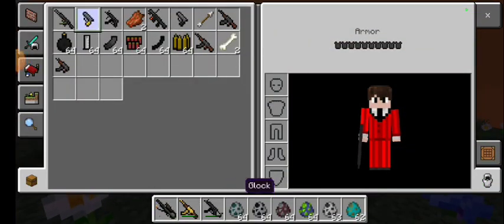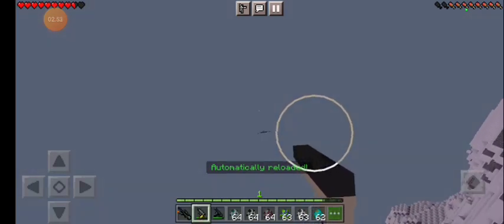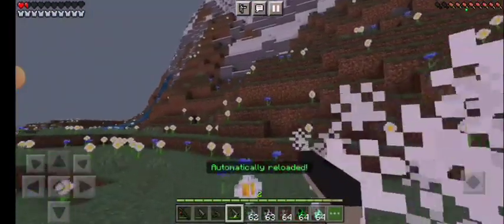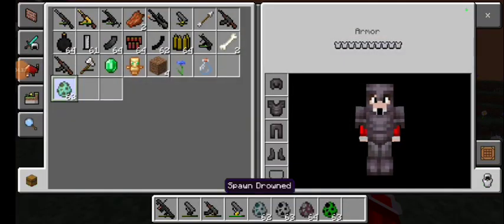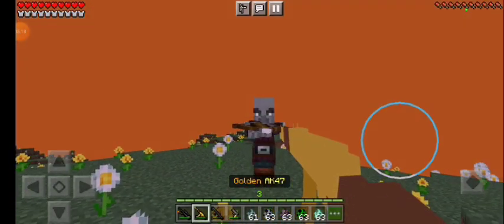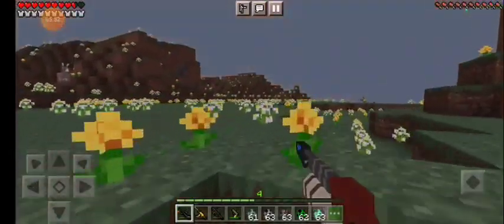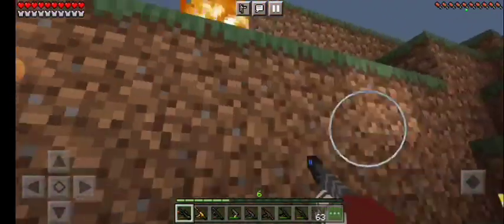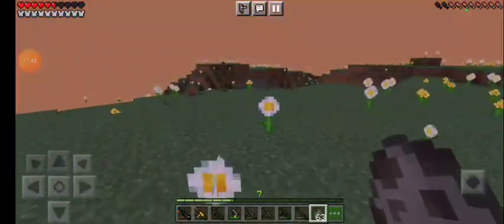Minecraft Absolute Gun Addon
Hi Guys 🖐🏻
on this video i will showcase minecraft addon " absolute gun "